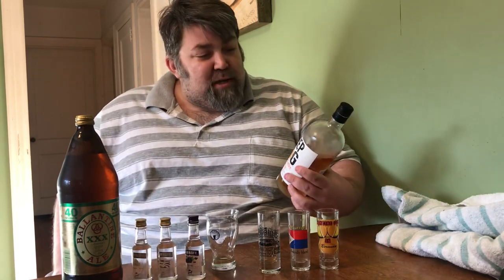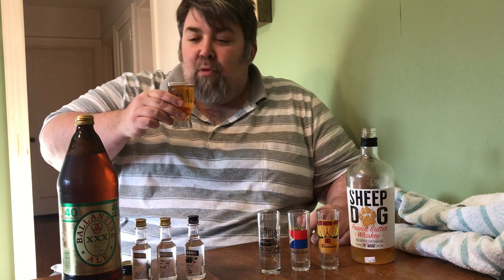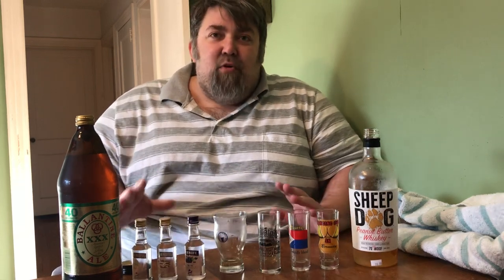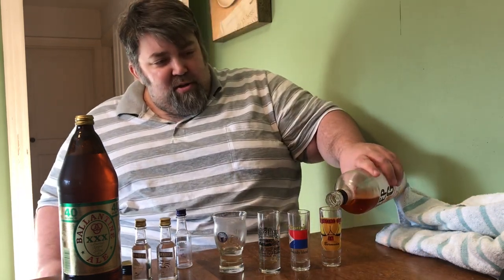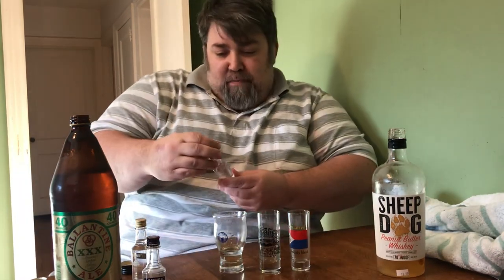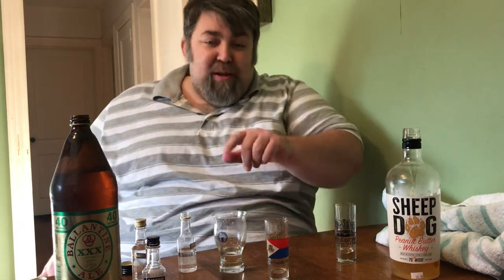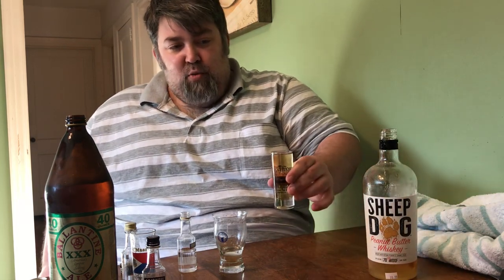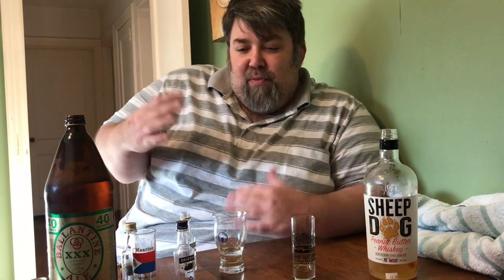Sheep Dog Whiskey : Grape Jelly, Vanilla and Whipped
Here’s my take on peanut and jelly, 9 shots in.